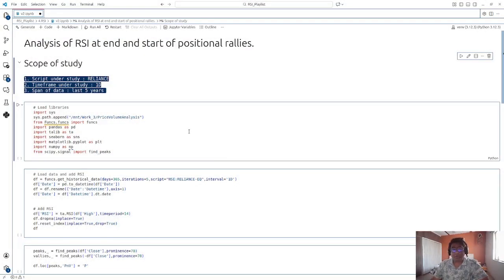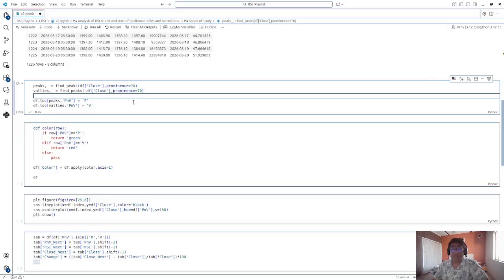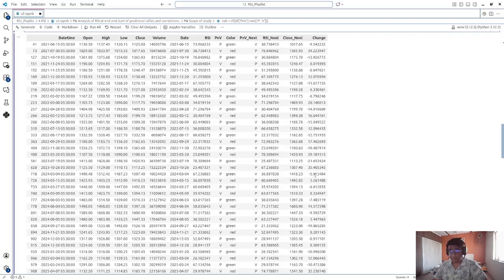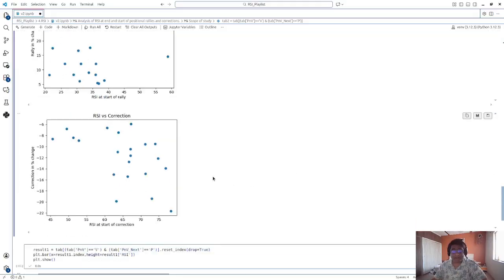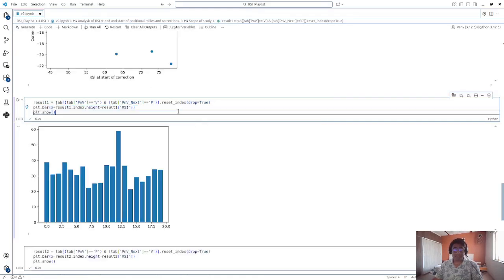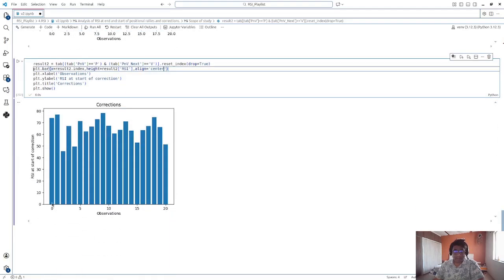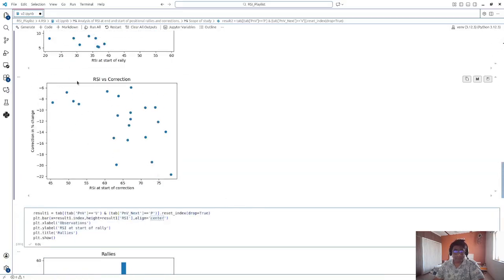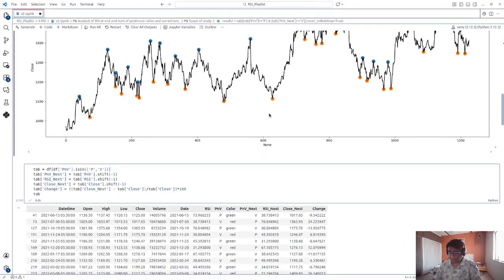4 . RSI Before Big Rallies and Corrections (5-Year Back-test)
for
custom back testing reports,
strategy validation reports,
technical analysis reports ,
probability analysis reports,
custom technical stock screeners etc. using python.